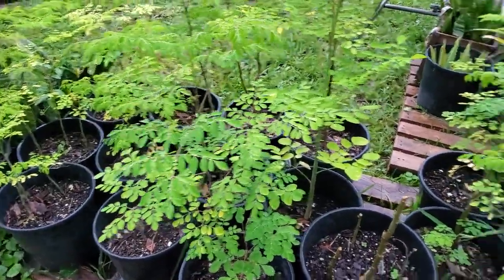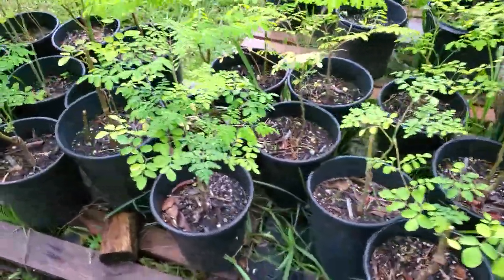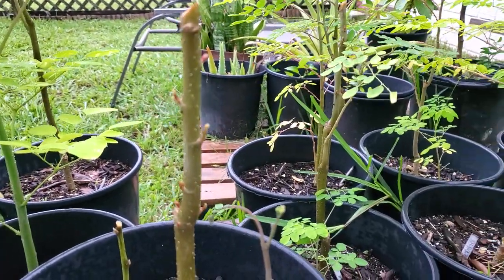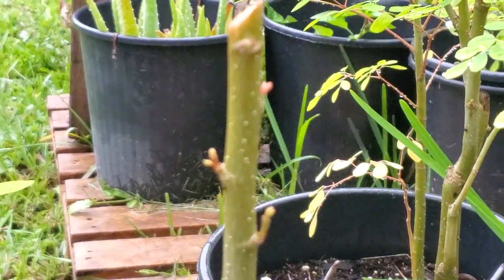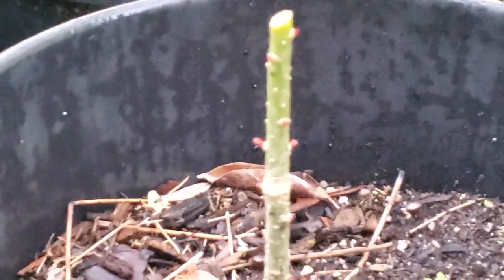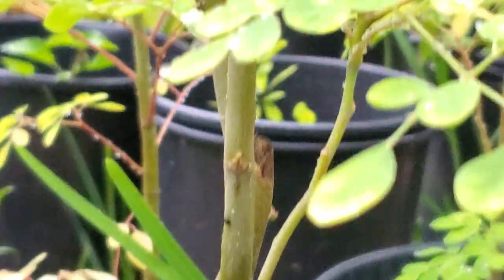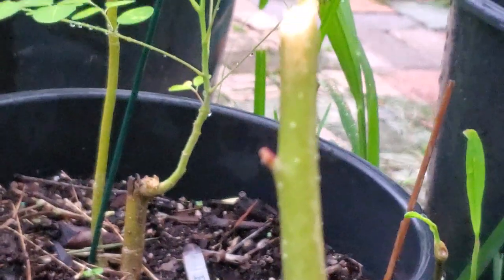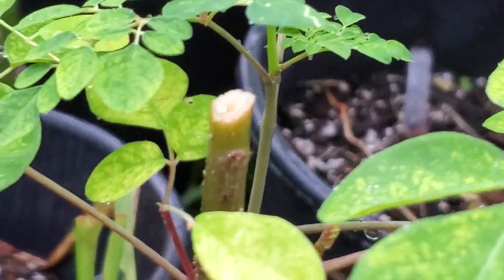Moringa growth after pruning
The growth of Farmer Jane's Moringa is incredible. Pruning for a few was just 6 days ago. 👩🏼‍🌾